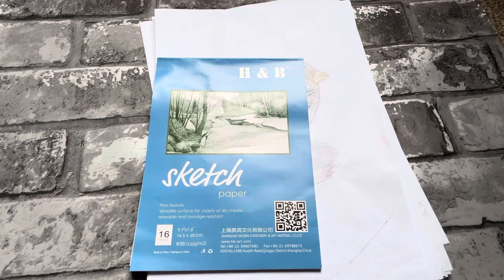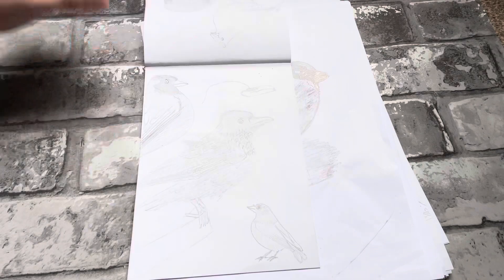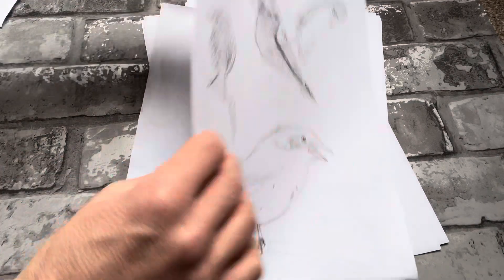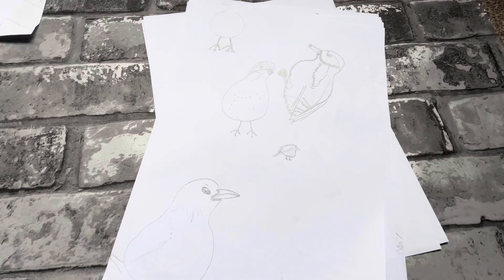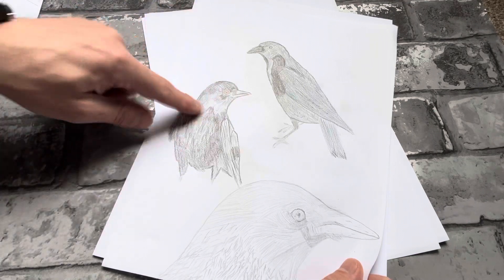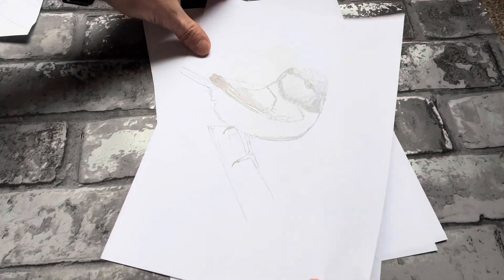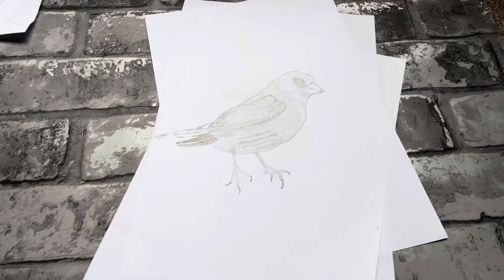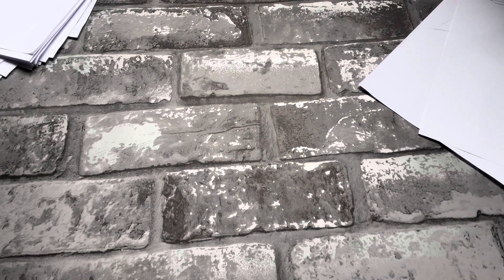1 Week’s Drawing Practice | Drawing Birds